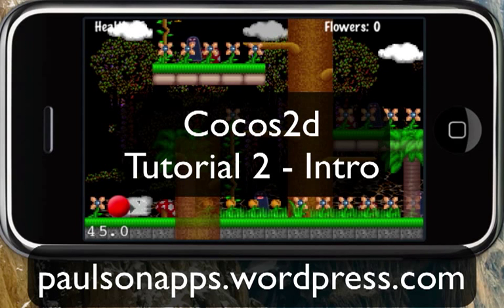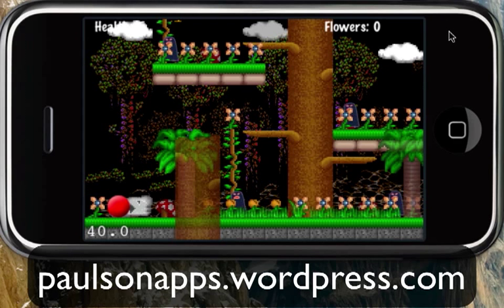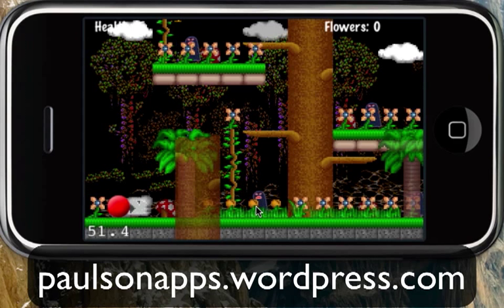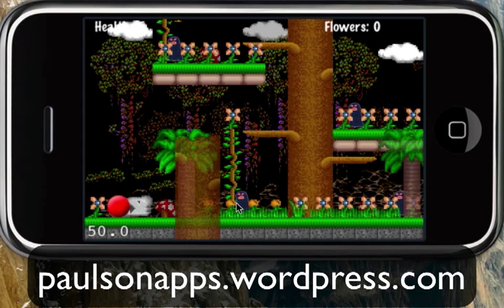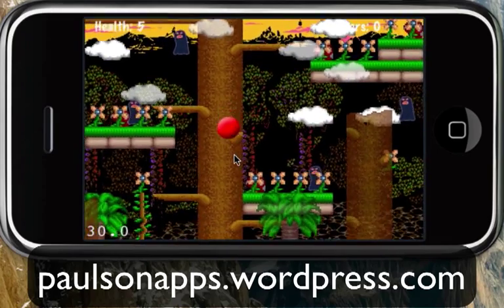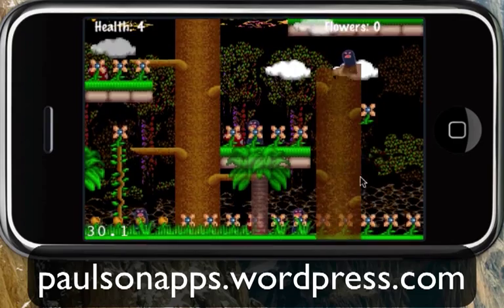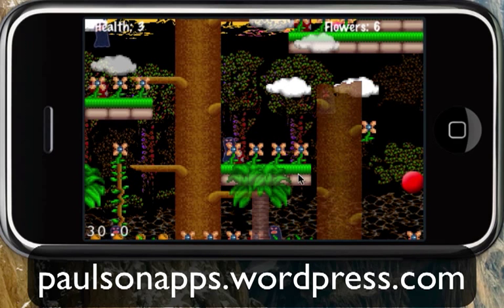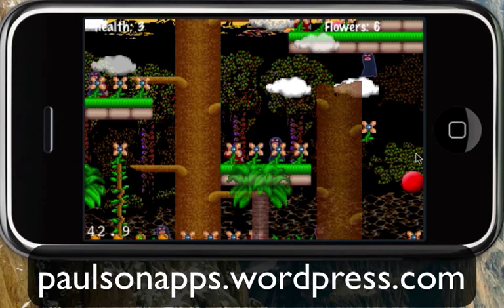Tutorial 2- Scrolling TileMap Game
- This is the second tutorial for creating a game for the Iphone with Cocos2d. This tutorial will deal with parallax backgrounds and some more tricks with tilemaps. I have not done any development in the past so this is my learning experience on the Iphone.